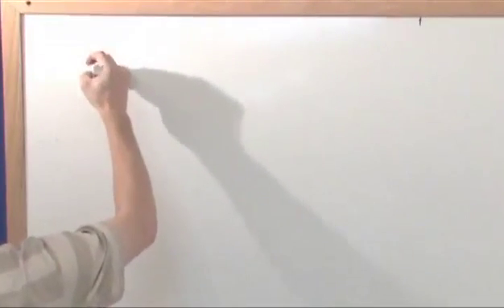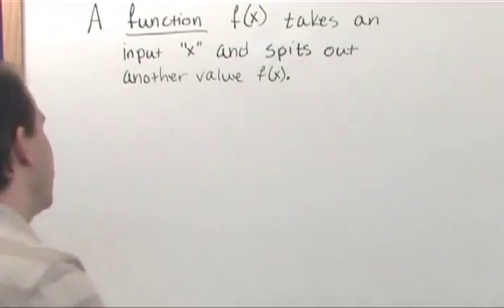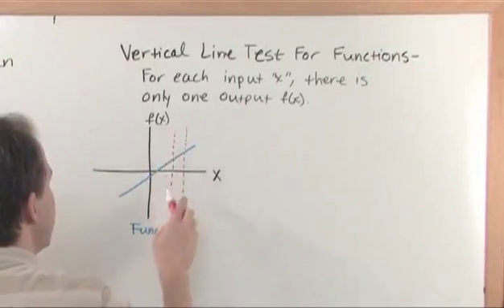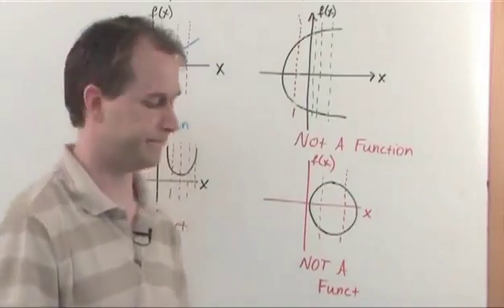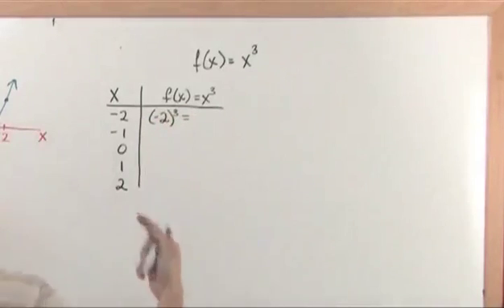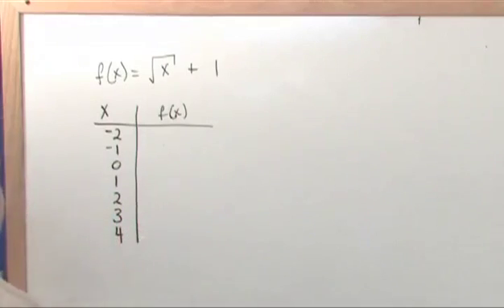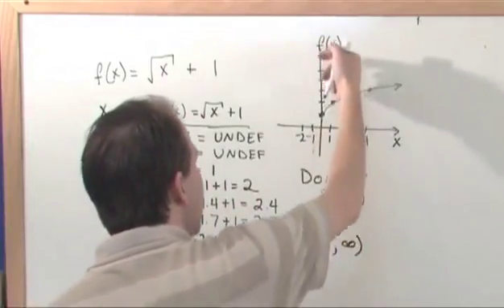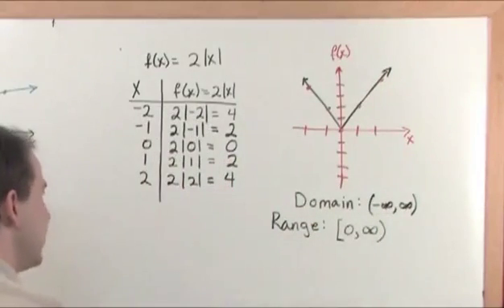b - Algebra 3 Lesson 1 - Graphing Functions.mp4